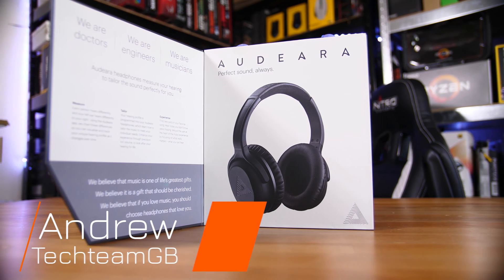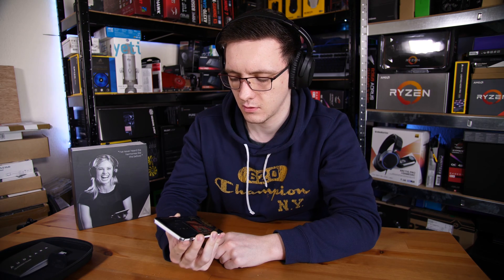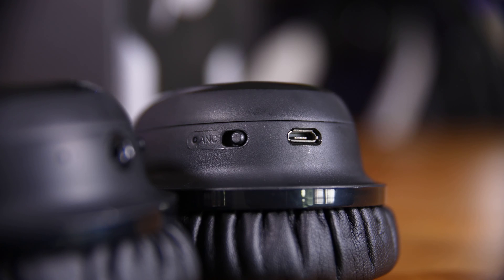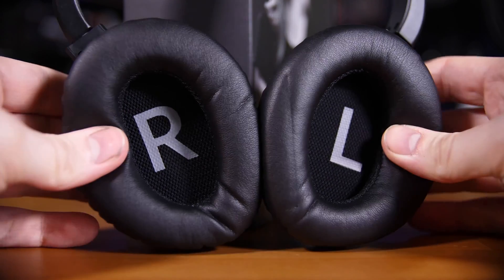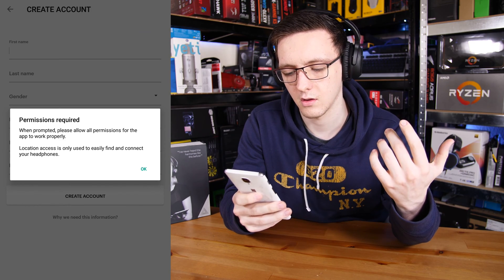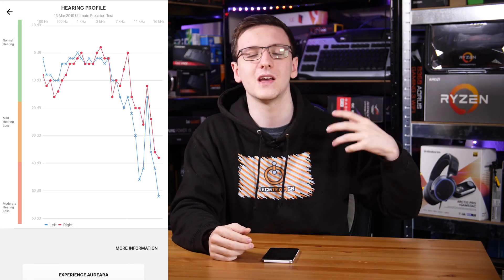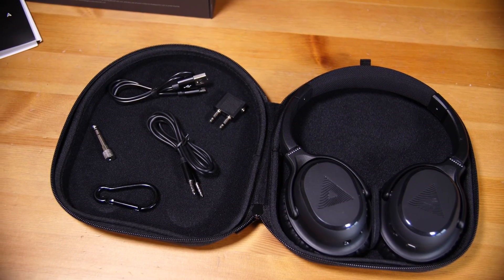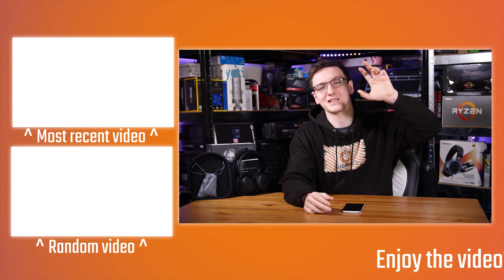Headphones with a HEARING TEST??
Products shown provided by: Audeara